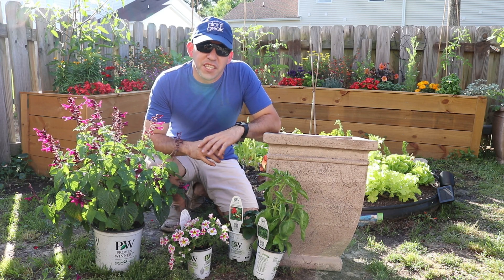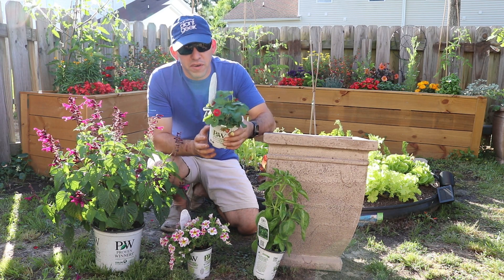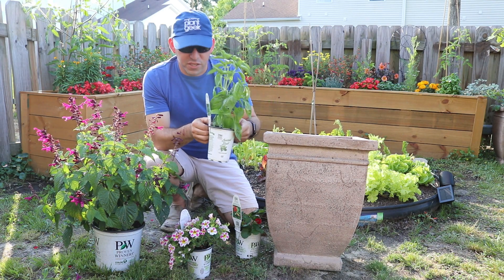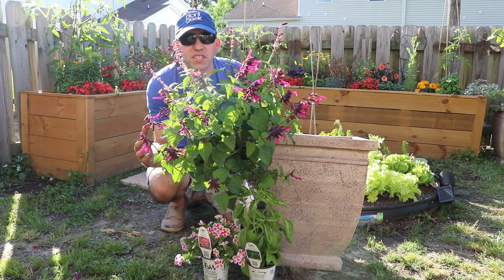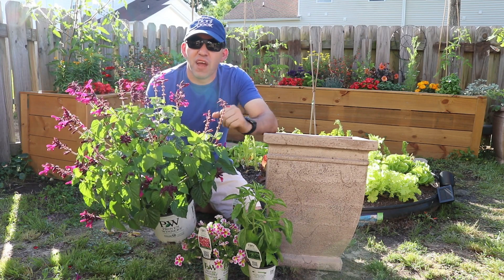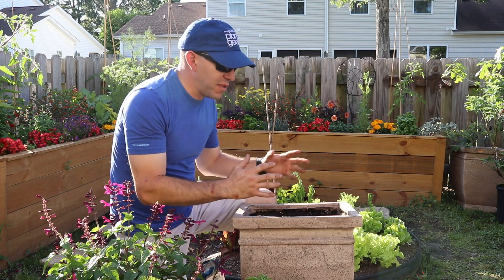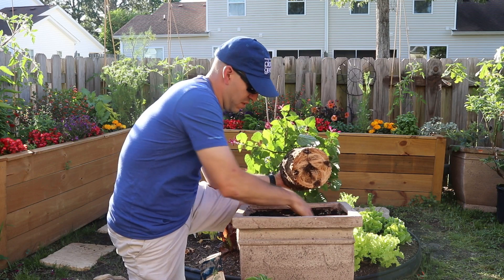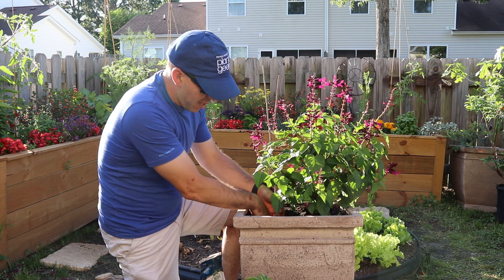Strawberry Fields Proven Winners Container Recipe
In this video we are planting up a container recipe found on the Proven Winners website.

Plants used:
Amazel Basil
Superbells Holy Cow
Rockin Fuchsia
Berried treasure Red